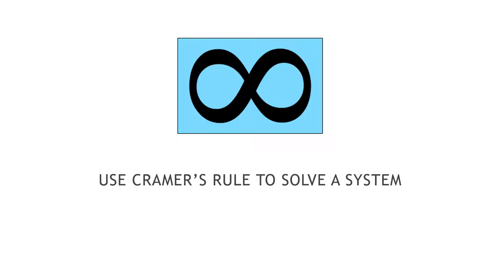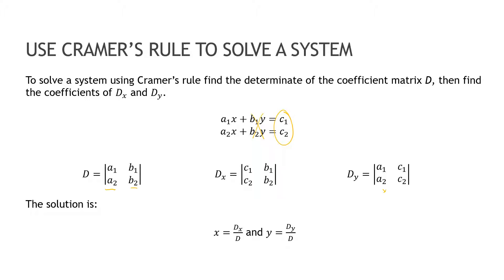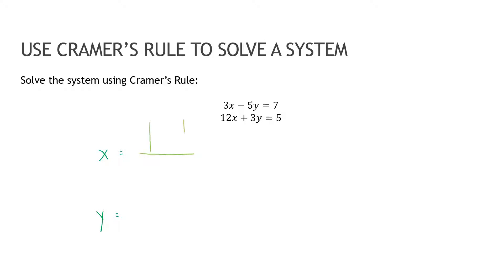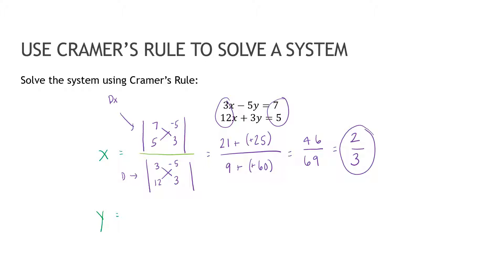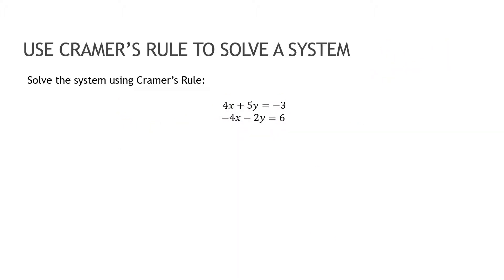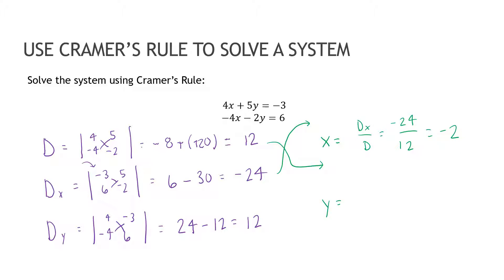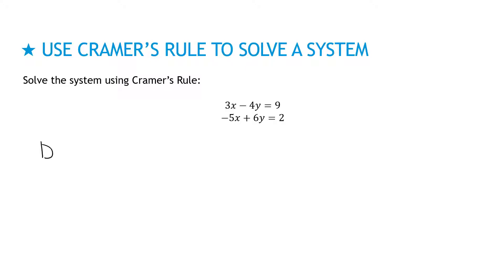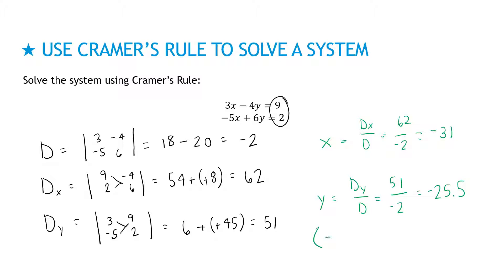College Algebra 6.5.2 Use Cramer’s Rule to Solve a System